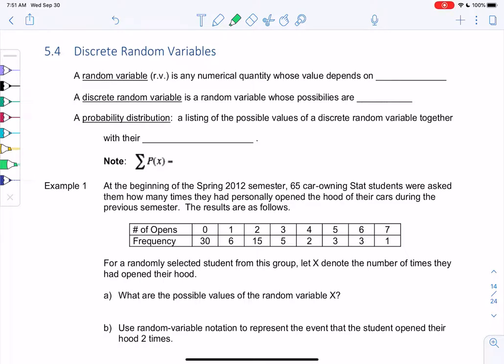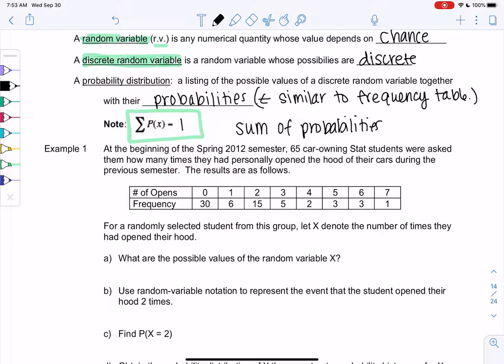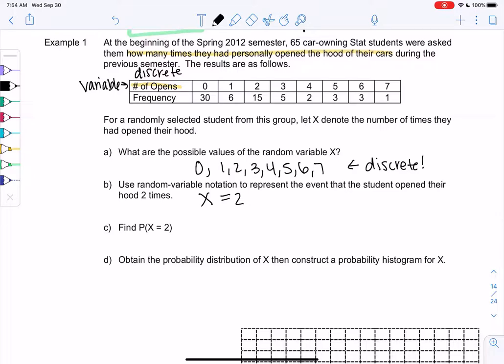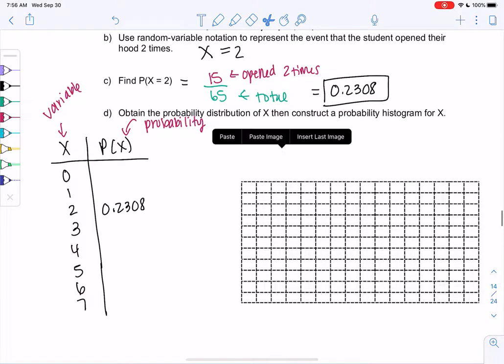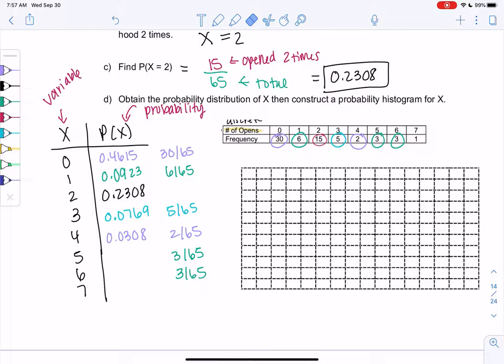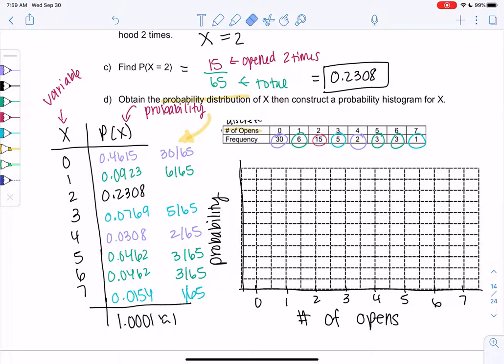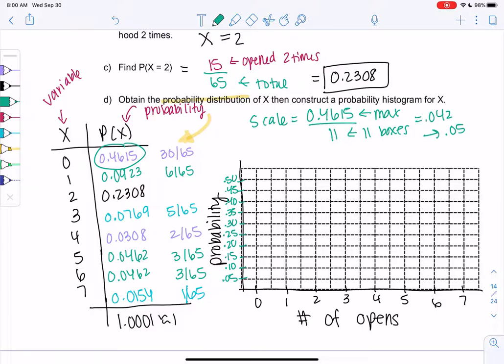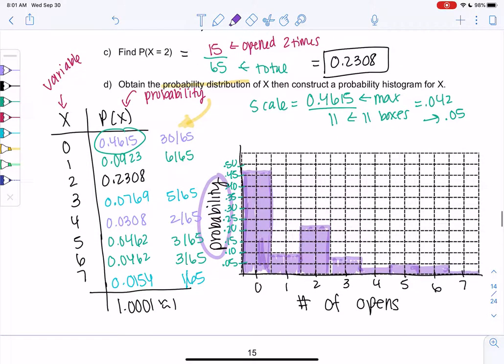Math 43 section 5.4 example 1